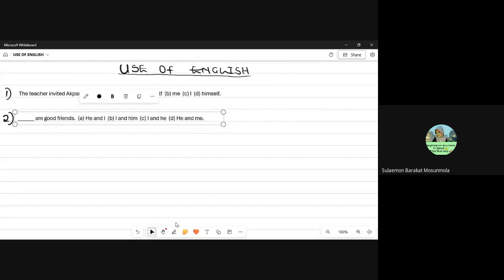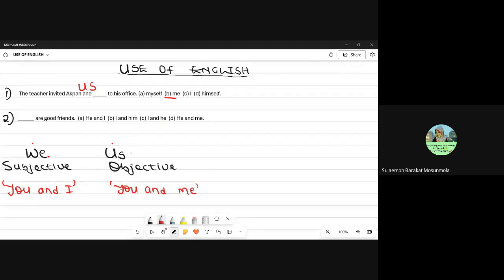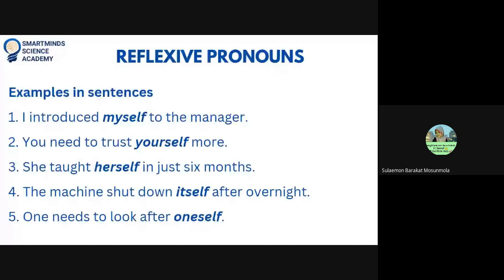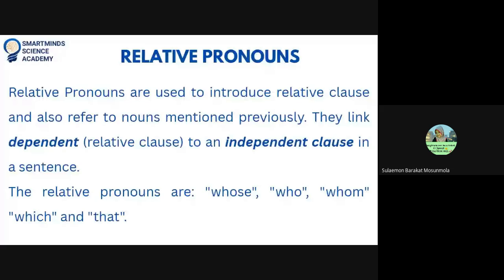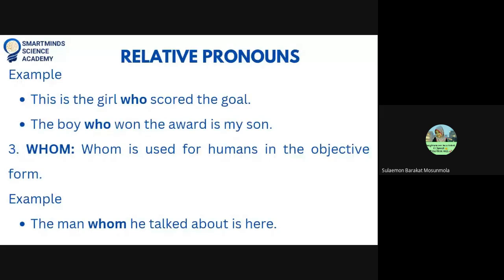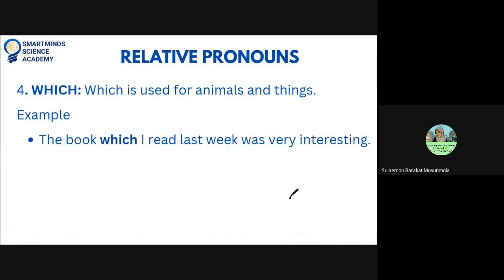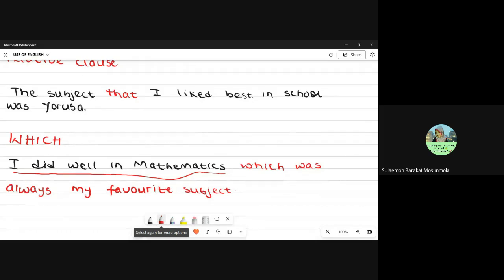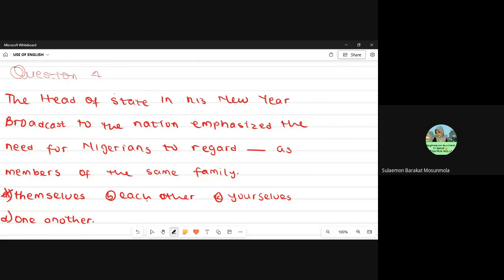Use of English (Pronouns contd) UTME Free Class 9